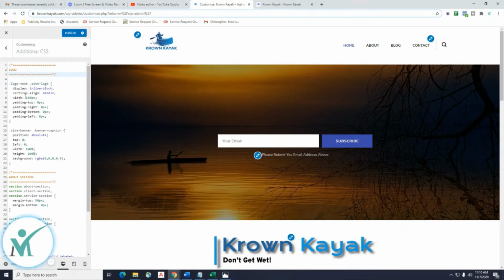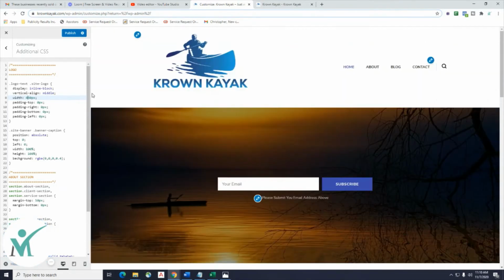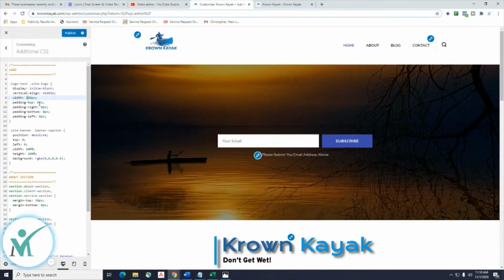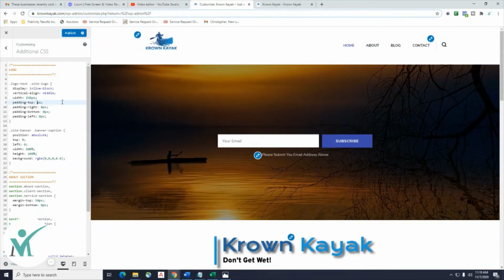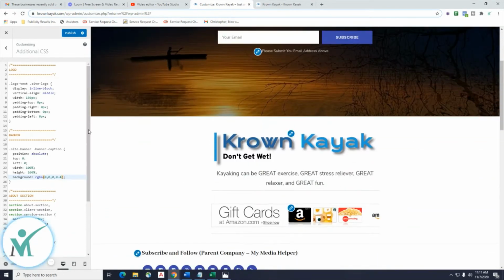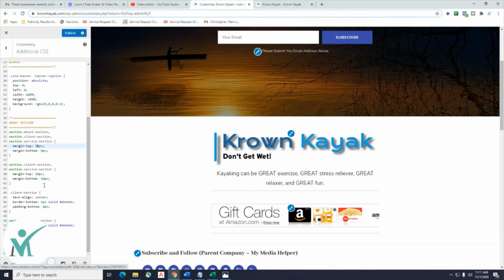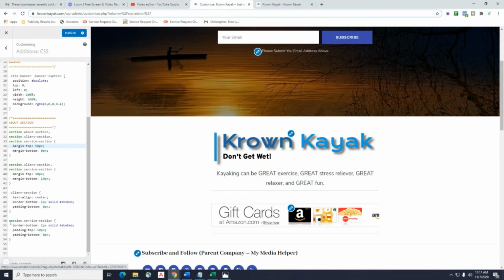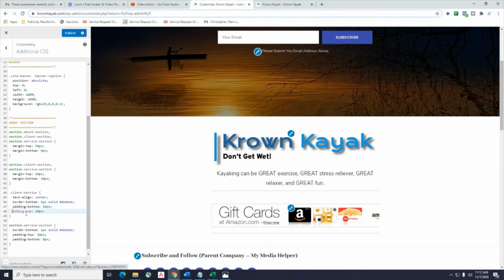Mastering WordPress Schema Theme CSS Customization: Enhancing Logo, Widget, and Banner Styling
In the context of WordPress, "schema" typically refers to structured data or schema markup. Schema markup is code (semantic vocabulary) that you add to your website to help search engines provide more informative and relevant results for users. This markup helps search engines understand the content on your site better, making it easier for them to display rich snippets or enhanced search results.

WordPress allows you to add schema markup to your website in a few ways:

Plugins: There are several plugins available in the WordPress ecosystem that can help you add schema markup to your site. Some popular ones include Yoast SEO, Schema Pro, and WP SEO Structured Data Schema.

Themes: Certain WordPress themes come with built-in schema markup to improve SEO. Premium themes often have this feature.

Manually Adding Markup: For more advanced users, manually adding schema markup to specific posts, pages, or elements within your WordPress site can be done by editing the HTML directly or using custom fields with the help of plugins or coding.

Schema markup can be applied to various types of content on a website, including articles, events, products, reviews, and more. It uses a structured format agreed upon by major search engines like Google, Bing, Yahoo, and Yandex to better understand and display information in search results.

When implemented correctly, schema markup can lead to enhanced search engine visibility, improved click-through rates, and a better overall user experience for your website visitors.

CODE

.logo-text .site-logo {
 display: inline-block;
 vertical-align: middle;
 width: 150px;
 padding-top: 0px;
  padding-right: 0px;
  padding-bottom: 0px;
  padding-left: 0px;

.site-banner .banner-caption {
 position: absolute;
 top: 0;
 left: 0;
 width: 100%;
 height: 100%;
 background: rgba(0,0,0,0.4);

ABOUT SECTION
section.about-section,
section.client-section,
section.service-section {
 margin-top: 50px;
 margin-bottom: 0px;

section.client-section,
section.service-section {
 margin-top: 10px;
 margin-bottom: 10px;

.client-section {
 text-align: center;
border-bottom: 1px solid ebebeb;
 padding-bottom: 10px;
 padding-top: 0px:

section.service-section {
 padding-top: 10px;
 padding-bottom: 0px;